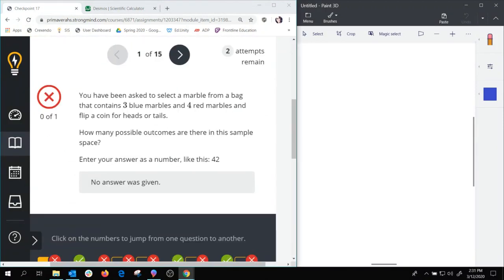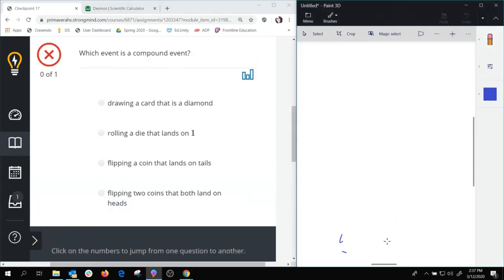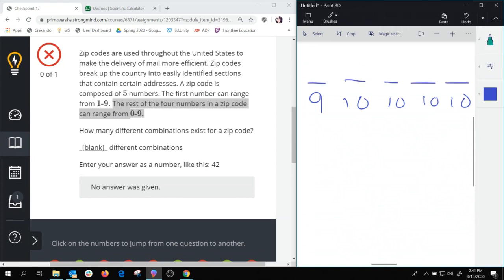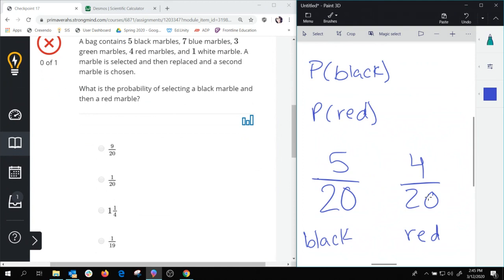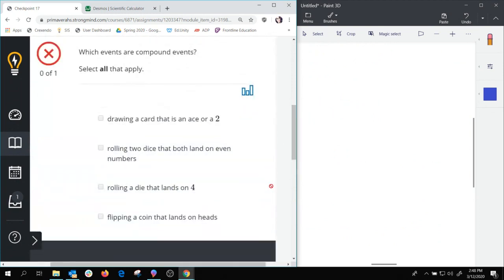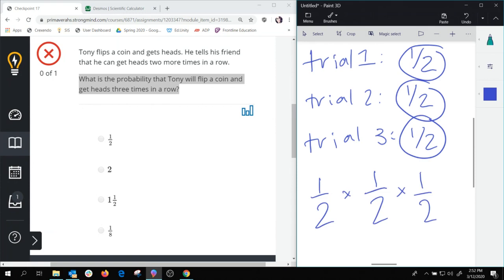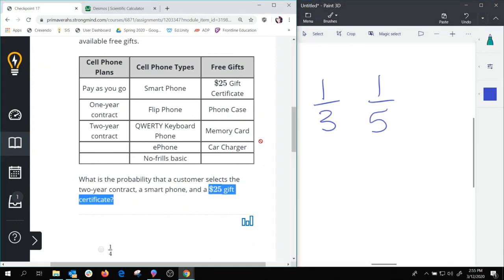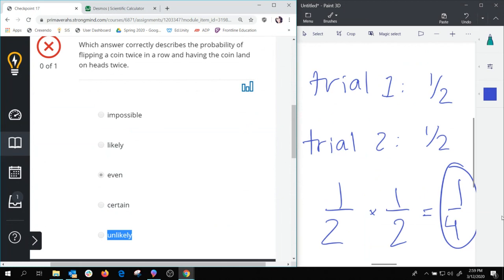Checkpoint 17 Help